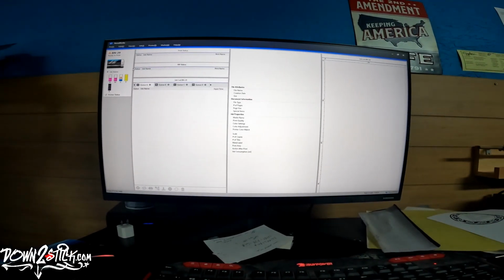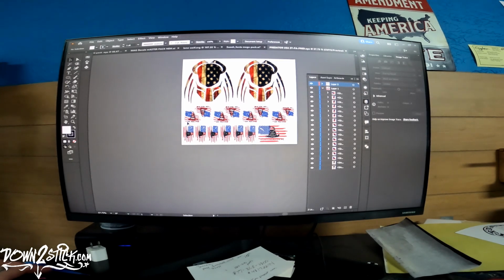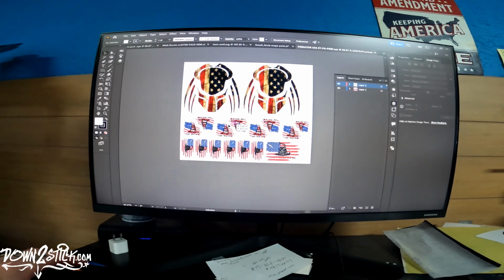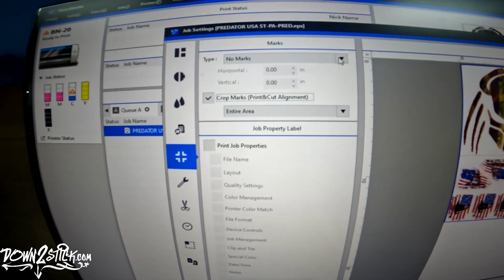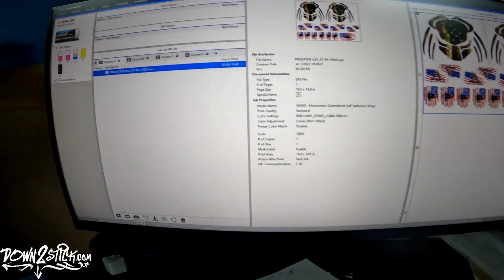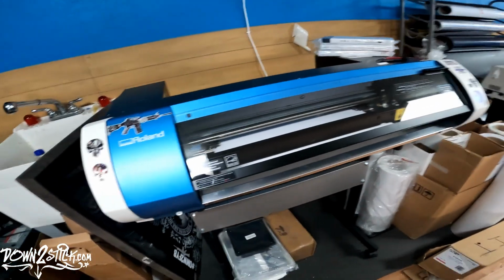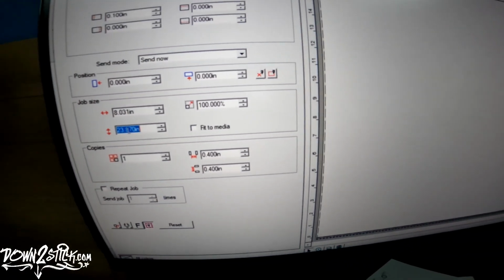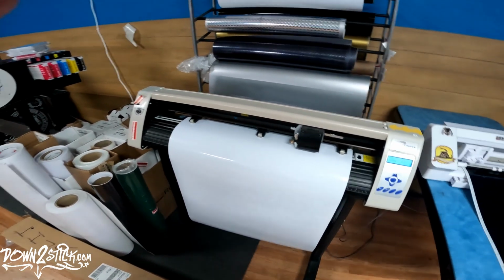PREDATOR USA BN 20 demo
This is some older footage. Definitely do things a bit different now but don't think I shared this one.